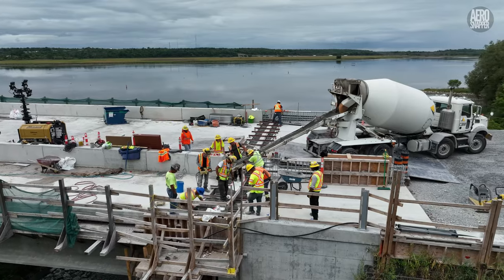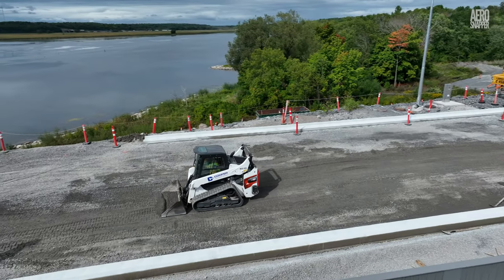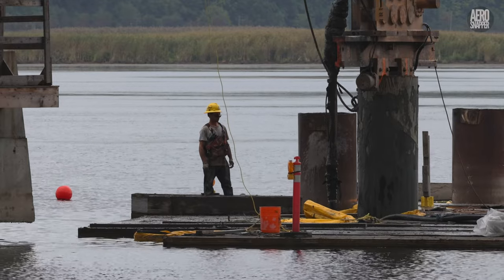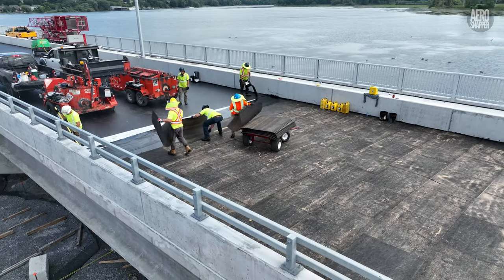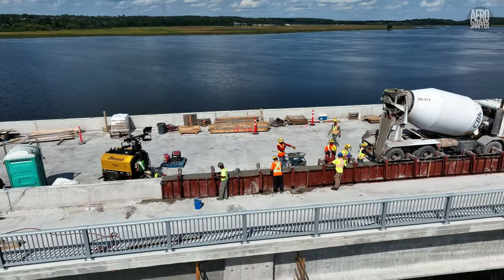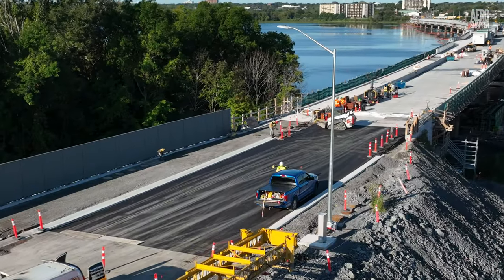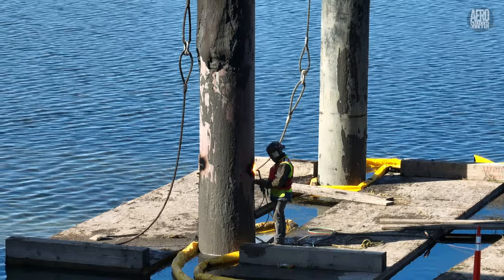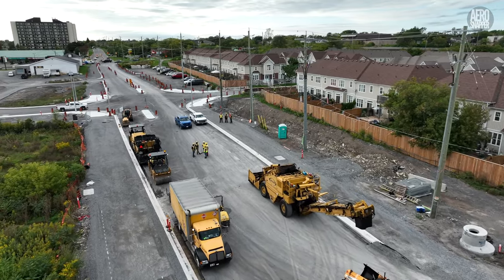It's all going to come out ! 4K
In a week that saw the most determined effort yet to remove gravel from the temporary causeway, there was lots of other activity too. Watch this update on Kingston, Ontario's Third Crossing to learn all about it.

Chapter Markers:
00:00 - Introduction
00:48 - Preparatory weekend work
01:08 - Concrete curbing on the west end
01:27 - Concrete pour of the final expansion joint
02:23 - Barr Preparing the approach to the east abutment
03:21 - Pressure washing the pier pillars
03:36 - Black Rose waterproofing work
04:02 - Coco Paving closing the east end paving gap
06:05 - Catwalk removal on Pier 17
06:36 - Paving the east-side Multi-Use Pathway
08:40 - Wildlife
10:22 - Conclusion